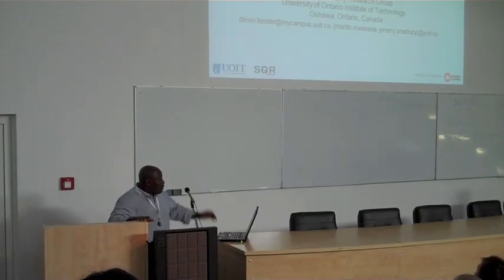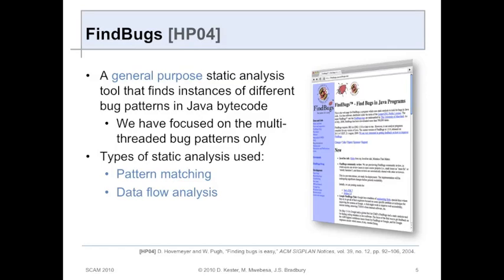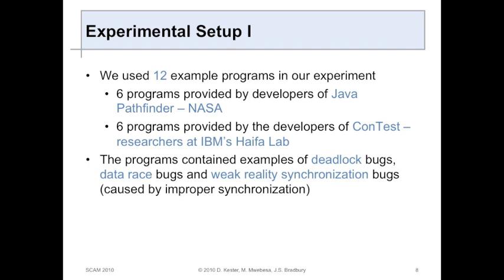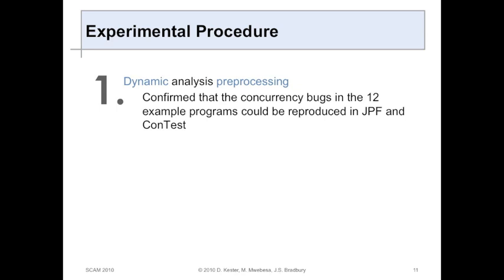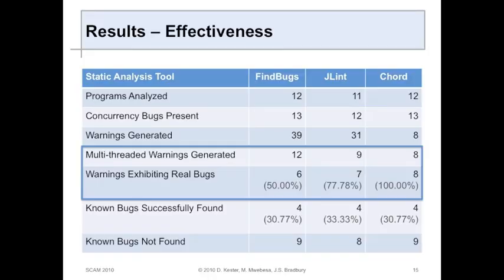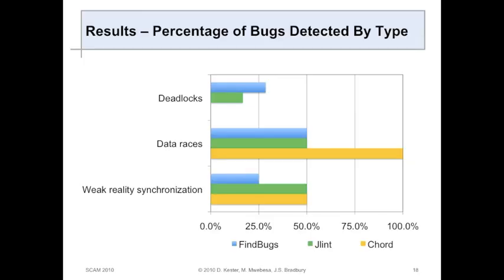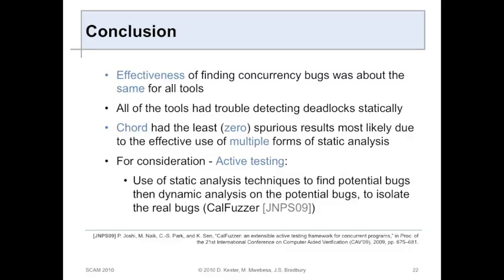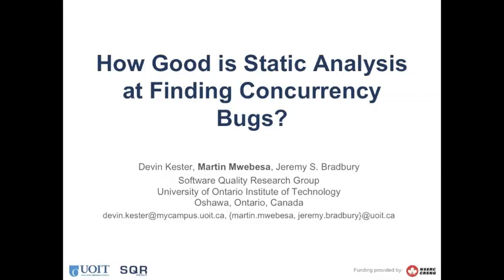How Good is Static Analysis at Finding Concurrency Bugs? (SCAM 2010)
Martin Mwebesa's presentation at the 10th IEEE International Working Conference on Source Code Analysis and Manipulation (SCAM 2010), September 13 2010,
Timişoara, Romania.

Abstract: Detecting bugs in concurrent software is challenging due to the many different thread interleavings. Dynamic analysis and testing solutions to bug detection are often costly as they need to provide coverage of the interleaving space in addition to traditional black box or white box coverage. An alternative to dynamic analysis detection of concurrency bugs is the use of static analysis. This paper examines the use of three static analysis tools (FindBugs, JLint and Chord) in order to assess each tool's ability to find concurrency bugs and to identify the percentage of spurious results produced. The empirical data presented is based on an experiment involving 12 concurrent Java programs.